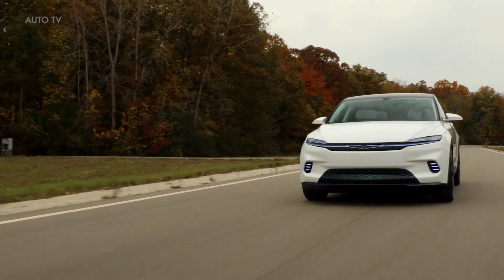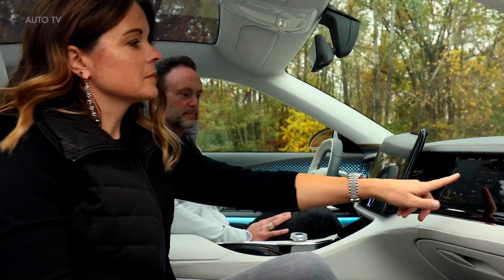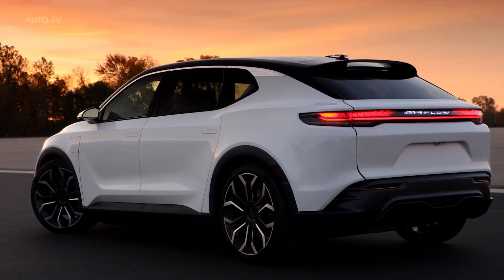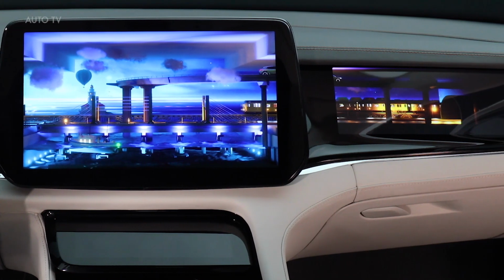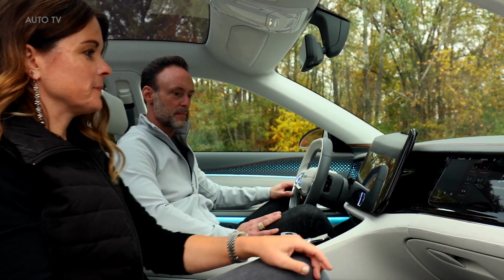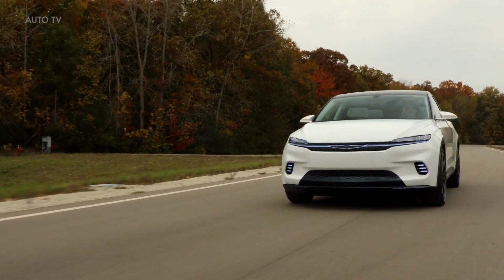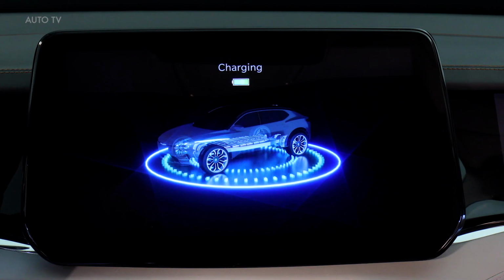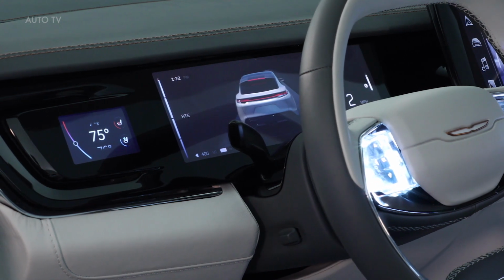2024 Chrysler Airflow Overview & Full Interior In Depth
Chrysler pulls back the curtain with the unveiling of the Chrysler Airflow Concept at CES 2022 in Las Vegas, announcing commitment to launch its first battery-electric vehicle (BEV) by 2025 and plans for full battery-electric portfolio by 2028
    Iconic American automotive brand will serve at the forefront of Stellantis’ transformative, sustainable mobility technology that will make the world cleaner, safer and more seamlessly connected
    The all-electric Chrysler Airflow Concept integrates leading-edge drive-system technology with intuitive AI and connected vehicle technology that delivers 350- to 400-mile range and fast-charging functionality
    Airflow Concept embodies Chrysler’s new contemporary, technology-forward design, featuring an elegantly dynamic profile and LED-illuminated Chrysler wing logo on the cross-car grille/light blade, complimenting the Airflow’s sleek, silent electric-powered ride
    Airflow’s seamlessly connected STLA SmartCockpit, powered by STLA Brain, enables an extension of digital, work and home environments, all in sync to create a personalized experience for every passenger, with screens that can be simplified and grouped to individual needs and interests
    Modern and spacious interior, accented by light from a panoramic roof and a calming color palette, evokes an open, airy lounge area that delivers a comfortable space away from home and work
    Chrysler Airflow’s STLA Brain platform is fully over-the-air (OTA) capable, designed to quickly deliver new and upgraded features and functions that enhance and improve the vehicle over time
    The Chrysler Airflow includes STLA AutoDrive to deliver Level 3 autonomous driving capabilities, which will also be upgradable via OTA updates